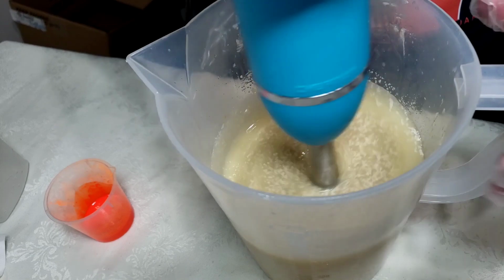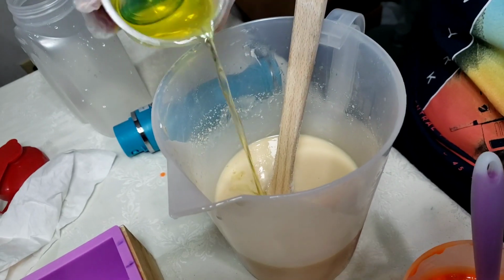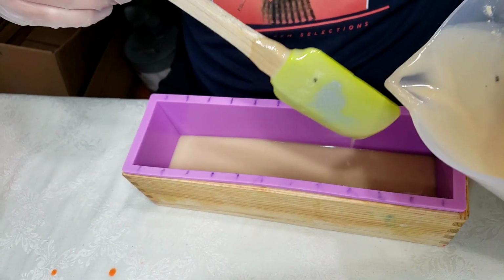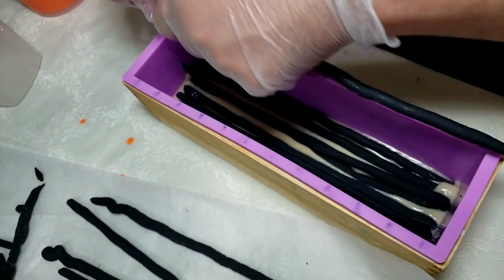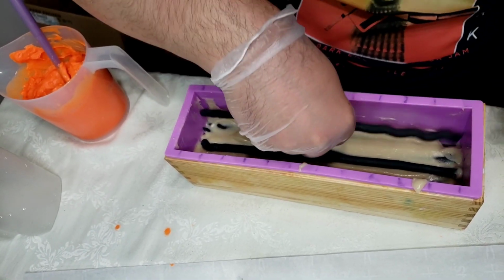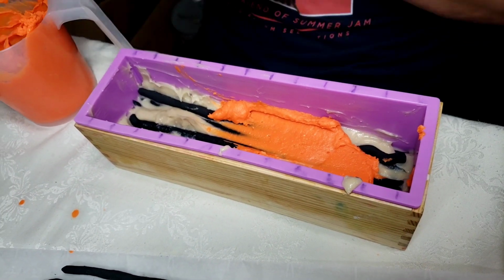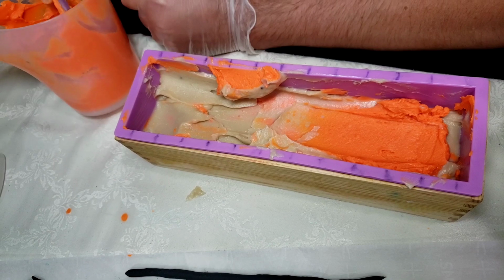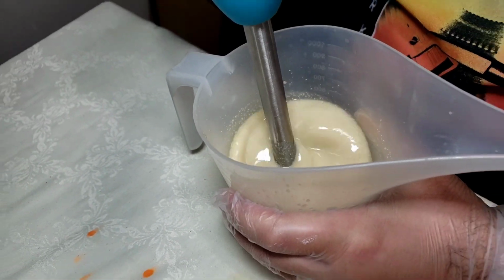How I made the Mango Bubble tea soap by Morfosoaps | cold process soap with soap piping and embeds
How I made Mango Bubble tea soap by Morfosoaps. Join me and hang out with me while I make this! Always happy to have you here!

📌Fragrance Description: Mango Bubble tea soap by Morfosoaps is Scented with a Twigs & Berries Fragrance Oil and mixed with Mango fragrance oil. Rich currant is blended with soft woods, cinnamon and a hint of peach and orange, with notes of Mango.

📌Artisan soaps from scratch , made with love from high quality oils and butters in small batches.

Etsy shop

📌This is not a tutorial and it is not intended to teach you how to make soap.

About Morfosoaps
✅Our passion for hand-crafting natural soaps, gentle skincare products & scented candles inspire us to create more & more of these beauties. Every day. 10 years ago we started making these natural soaps only for our family. Back then we never knew our soaps will be loved so much that we will grow this to be a family business.
✅Our family, our friends & friends of friends gave us positive feedback and encouragement to take our passion to the next level. Our patrons & customers love the fact that at Morfosoaps we handcraft small batches of soaps using mostly natural ingredients while minimizing the use of harmful chemicals.
✅It takes 3-4 hours to create a small batch of 11 bars of soap. We have made more than 8000 (and counting) soap bars with articulated designs & nature-inspired scents & skin-loving essential oils & of course love.
✅What you put on your skin goes inside your body so why not feed it gentle & natural. We believe natural products should be accessible to all and this is the reason Morfosoaps products are reasonably priced.
✅Morfosoaps’ bar of soap contains Kaolin Clay and organic Colloidal oatmeal, we also add a small percentage of coconut milk and Aloe Vera juice into our soap to boost the creaminess of the soap.
✅Morfosoaps’ bars of soap are free from: Paraben, SLS, SLES, Phthalate GMO, preservatives.
✅Morfosoaps’ bars of soap are completely vegan (except the honeycomb soap).
✅Morfosoaps’ soap bars are Artisan soaps made from scratch, made with love from high-quality oils and butters in small batches, cured for at least 6 weeks to produce a good, hard, long-lasting bar of soap. To make them last even longer, please use a draining soap dish, so the bar can dry out between uses, it really does make a difference.
✅Your skin deserves the best, help taking care of it💖